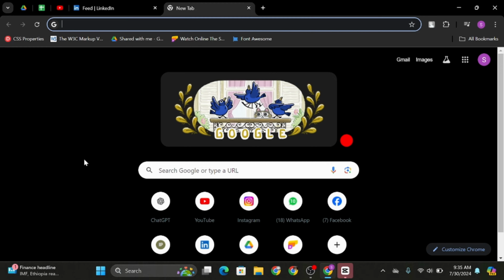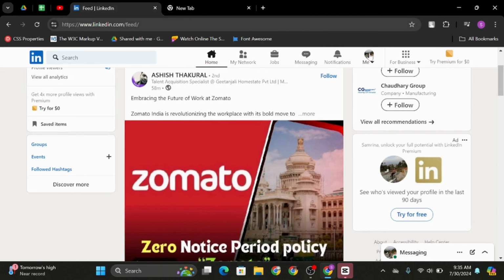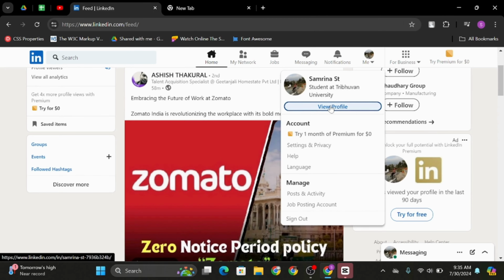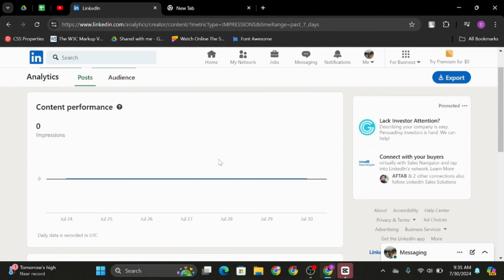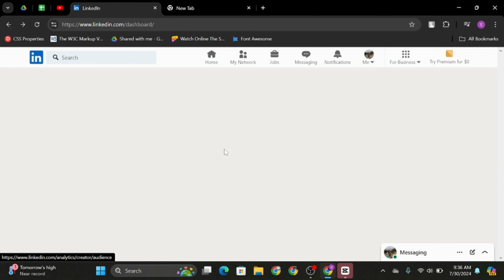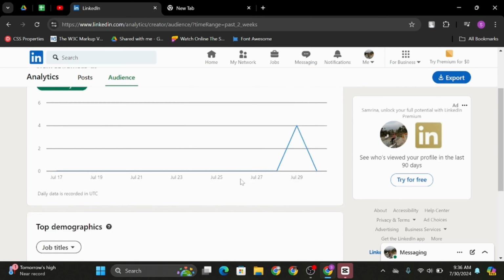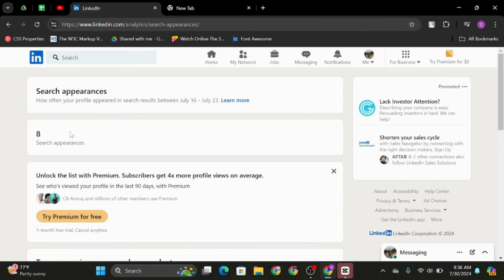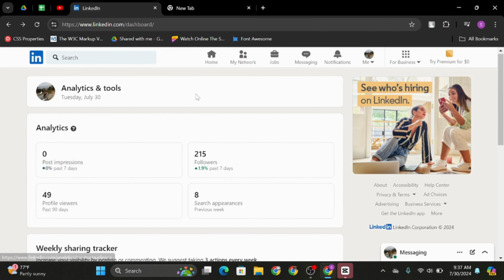How To Check Your LinkedIn Analytics | LinkedIn Profile Insights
Looking to check, view, or track your LinkedIn analytics? This guide provides step-by-step instructions on how to access and interpret your LinkedIn profile analytics effectively. Follow this straightforward process to gain insights into your profile performance and enhance your LinkedIn strategy.

In this tutorial:
0:00 - Introduction
0:15 - How To Check/View/See/Access/Track Your LinkedIn Analytics | LinkedIn Profile Analytics

Learn how to effortlessly access and analyze your LinkedIn profile analytics with this straightforward guide. This video covers the entire process, ensuring you can monitor your performance and optimize your LinkedIn presence.

Master your LinkedIn analytics by following this guide!